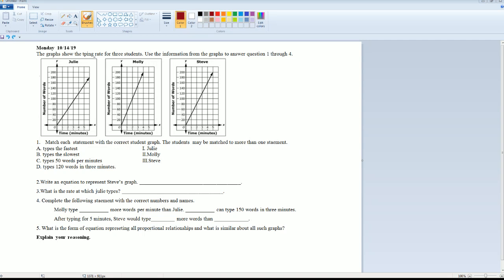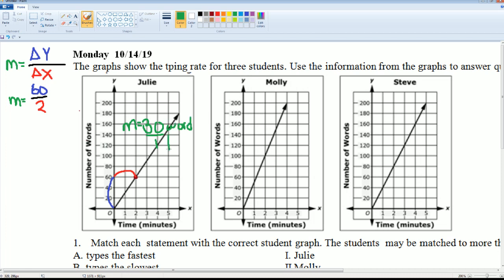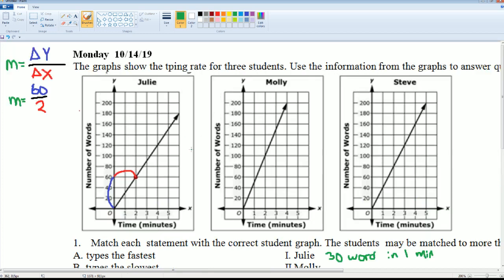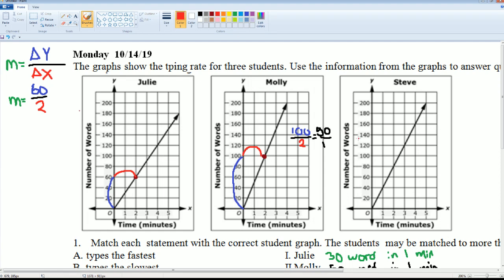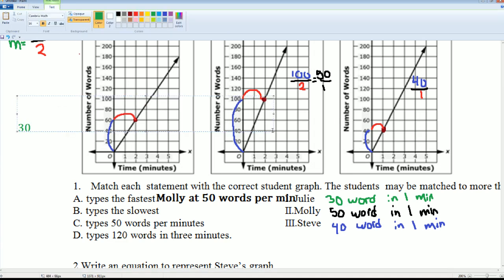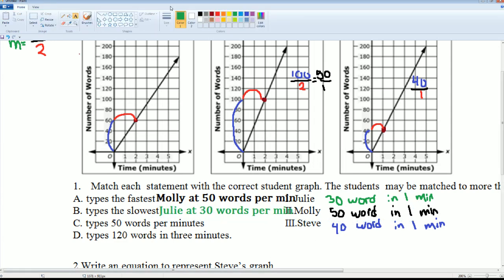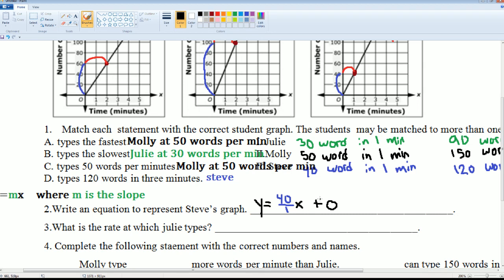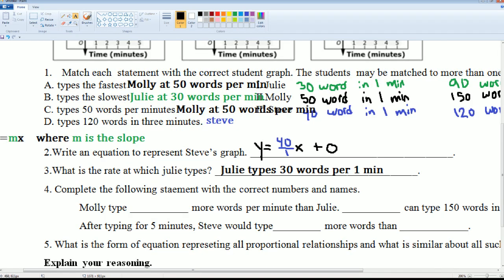Math 8 Week 11 10/14/19